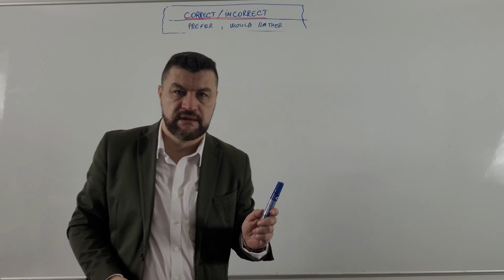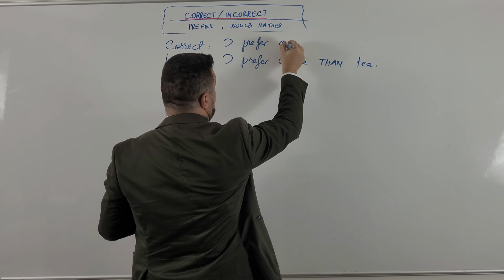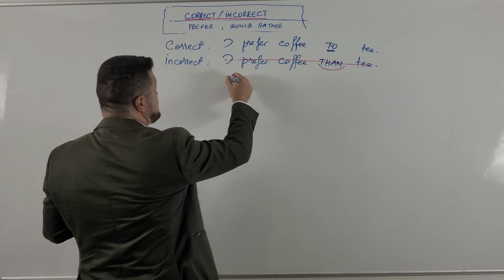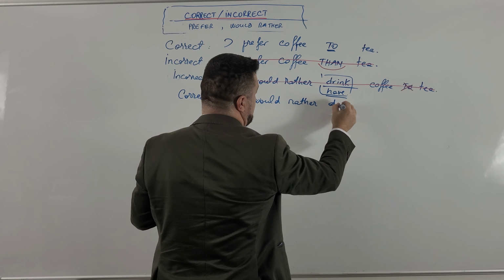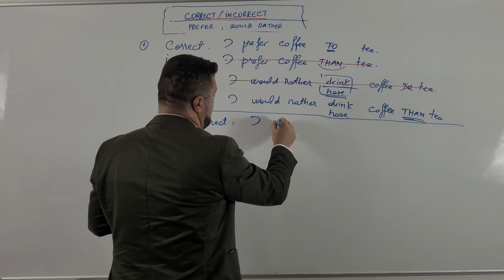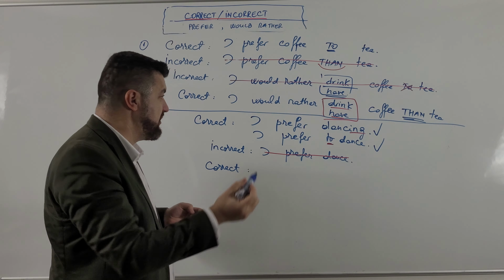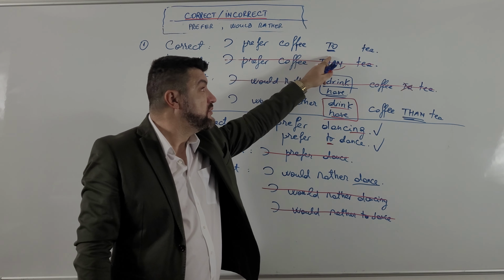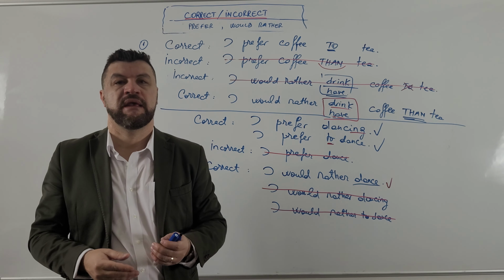English with Chelu | Correct / incorrect: prefer vs would rather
Both PREFER and WOULD RATHER express preference.
Do you use them correctly or avoid them?
Find out the answer in my new video.